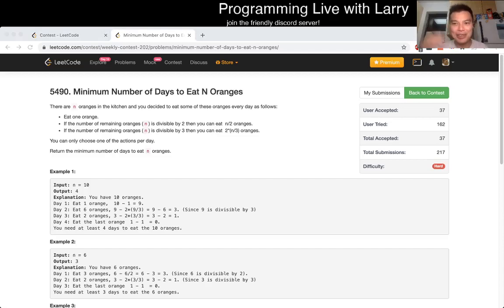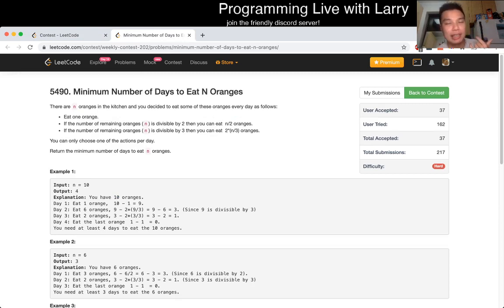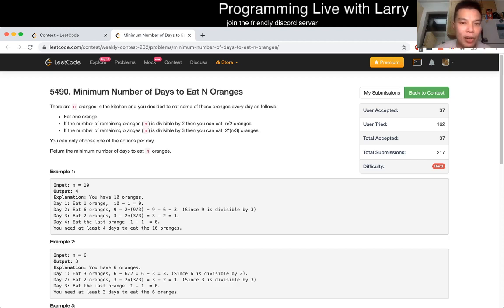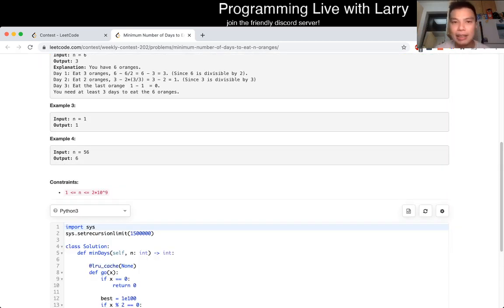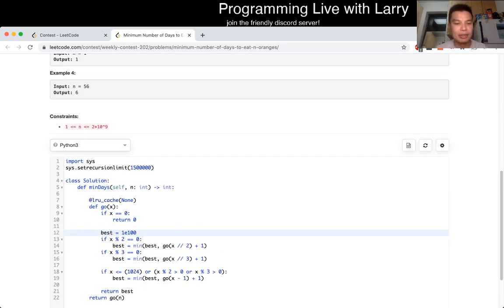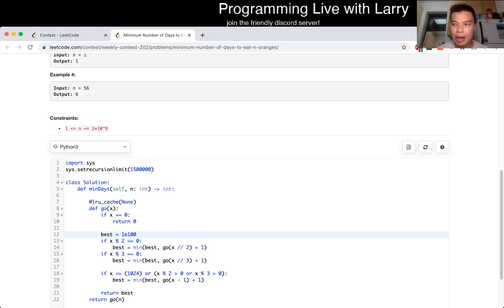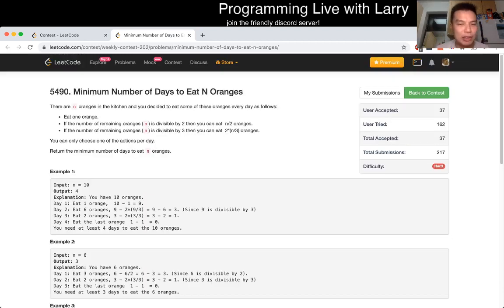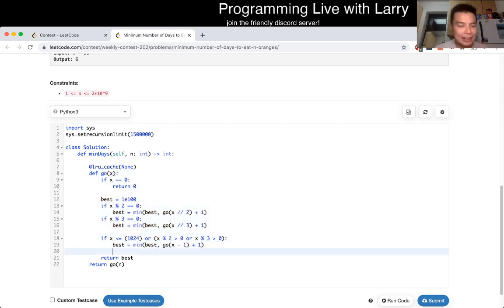1553. Minimum Number of Days to Eat N Oranges (Leetcode Hard)